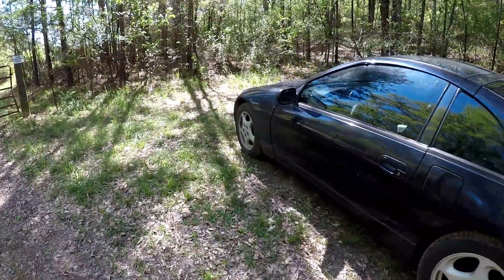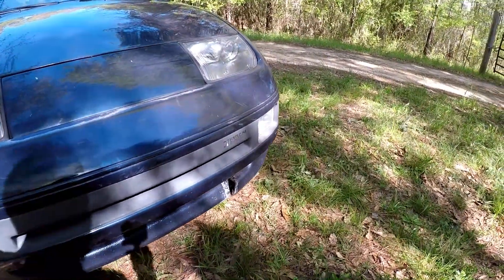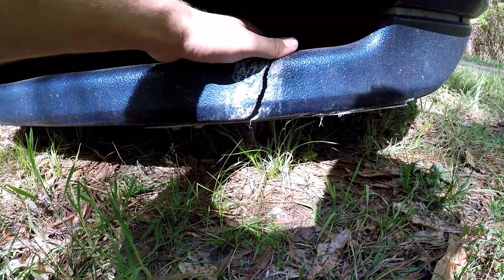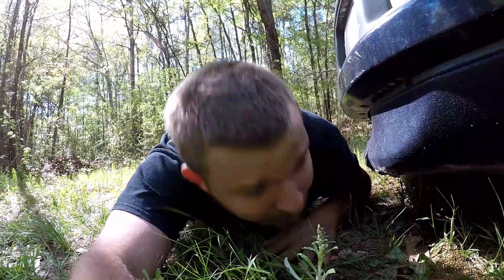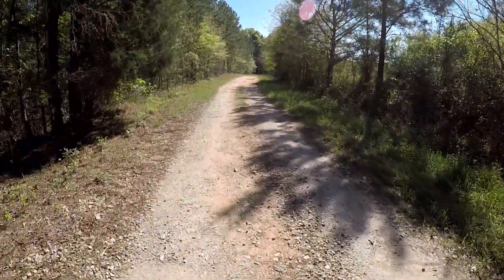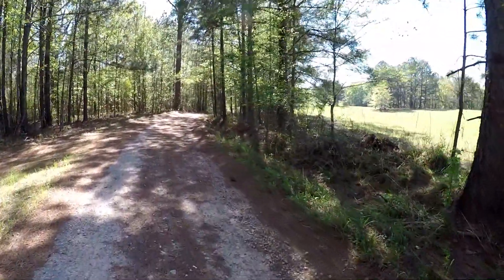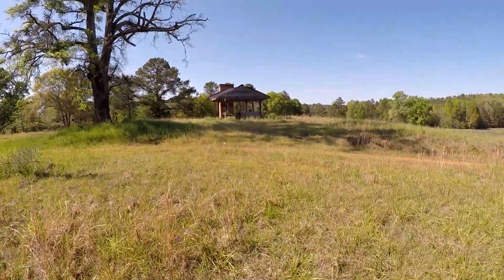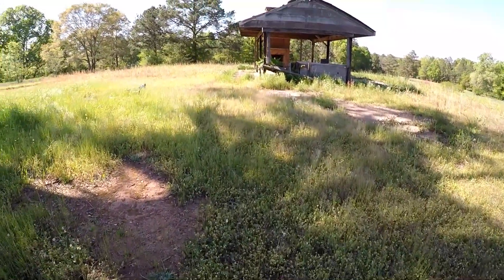A Risky Barn Adventure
Robert and Cody explore an old farm site, with an old barn.